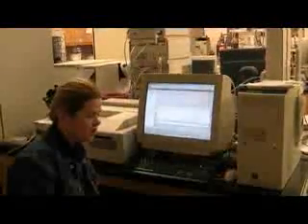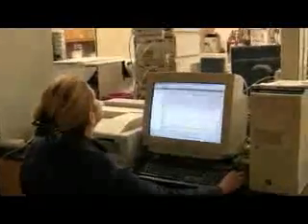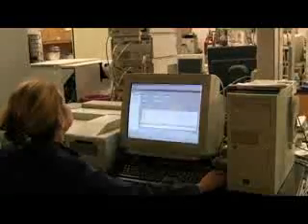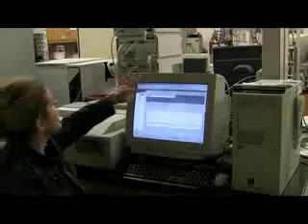UV Vis spec demo 1